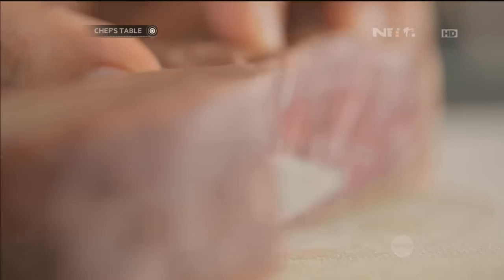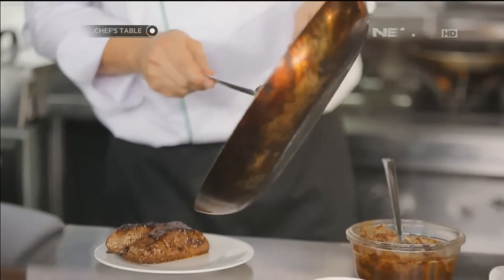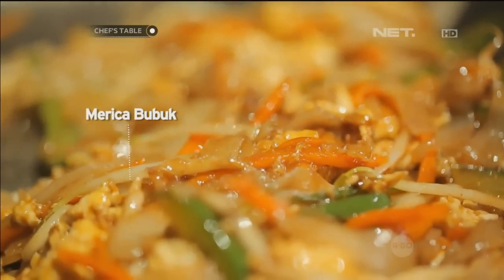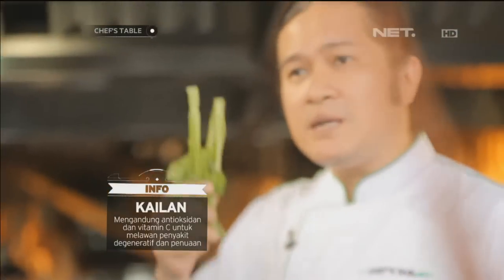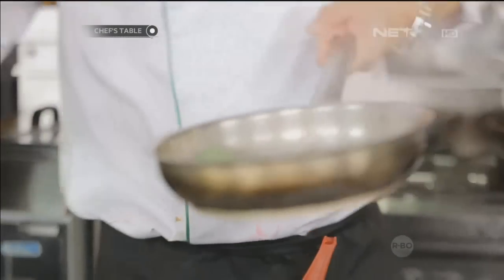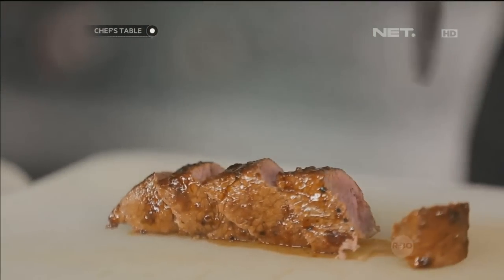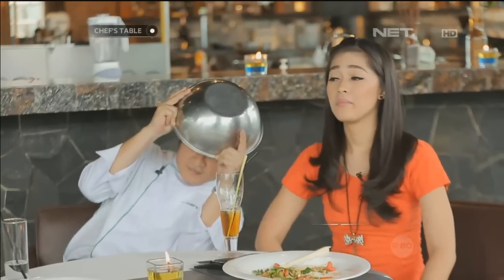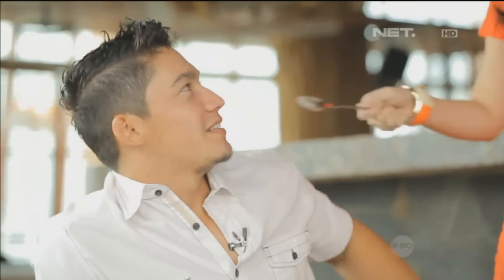Samuel & Gracia Indri - Wagyu Beef Kwetiau | Chefs Table | Chef Chandra | NetMediatama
Chefs Table
Chefs Table adalah Cooking Show oleh Chef Chandra yang dikemas dengan tampilan Fancy Food ditambah reality, dimana Chef Chandra akan invite langsung guest (Artis dan Public Figure) untuk hadir di Chefs Table.

NetMediatama
NET. Televisi Masa Kini merupakan salah satu alternatif tontonan hiburan layar kaca. NET. hadir dengan format dan konten program yang berbeda dengan stasiun TV lain. Sesuai perkembangan teknologi informasi, NET. didirikan dengan semangat bahwa konten hiburan dan informasi di masa mendatang akan semakin terhubung, lebih memasyarakat, lebih mendalam, lebih pribadi, dan lebih mudah diakses.  Karena itulah, sejak awal, NET. muncul dengan konsep multiplatform, sehingga pemirsanya bisa mengakses tayangan NET. secara tidak terbatas, kapan pun, dan di mana pun.